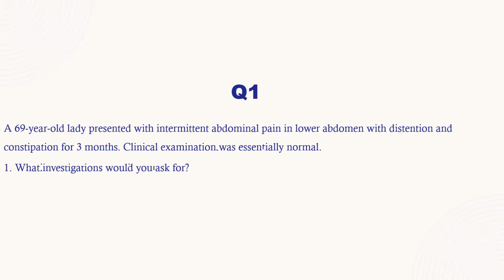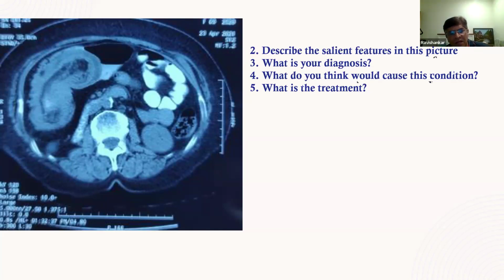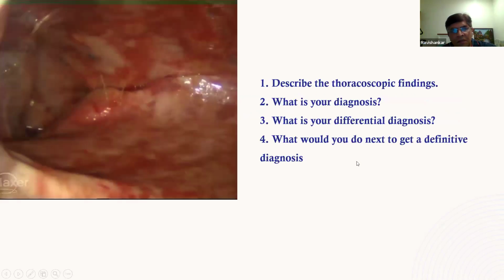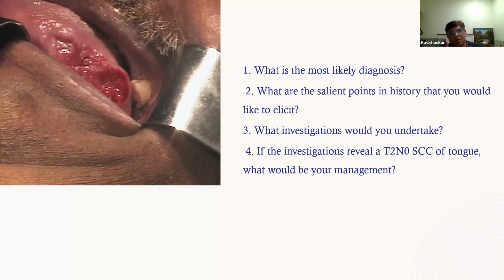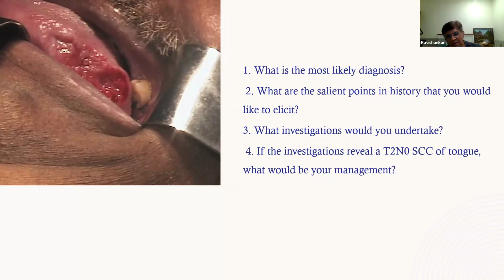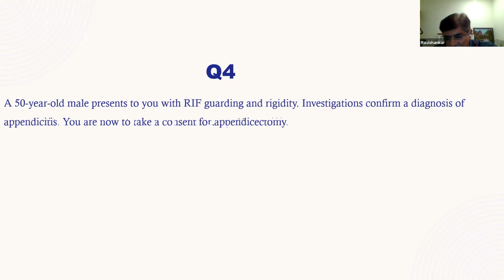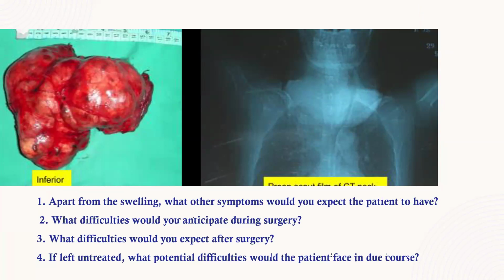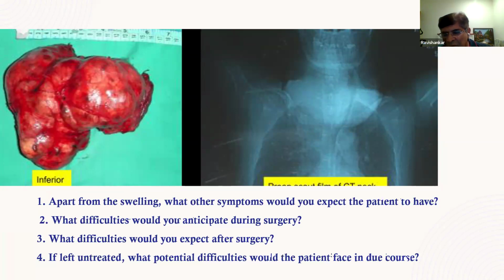Ward Rounds OSCE Ravishankar 241014